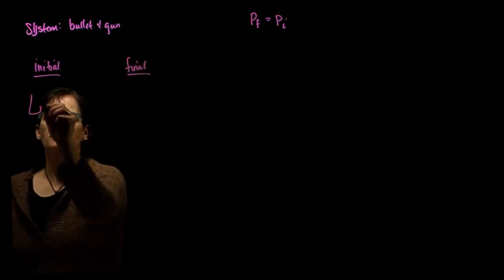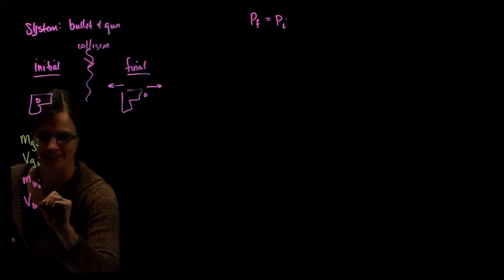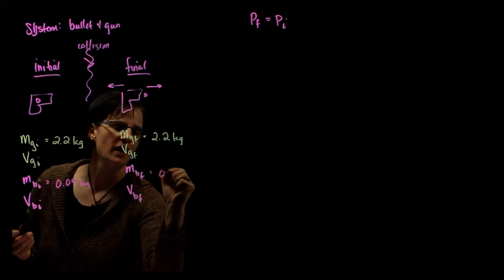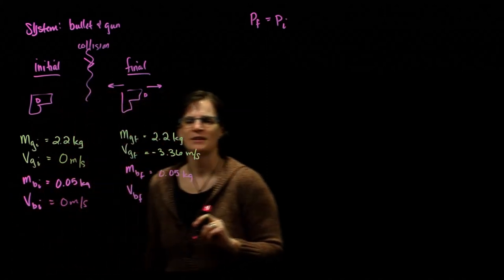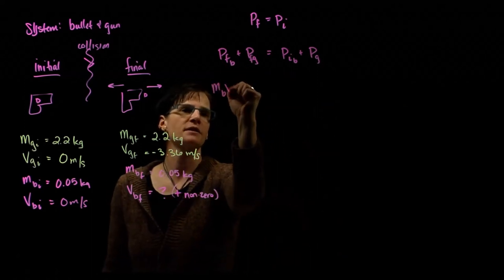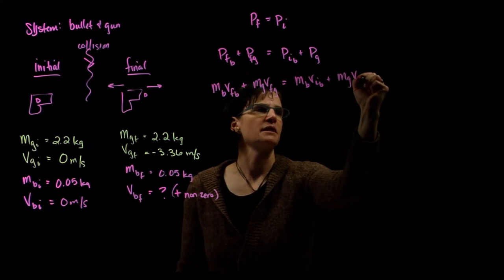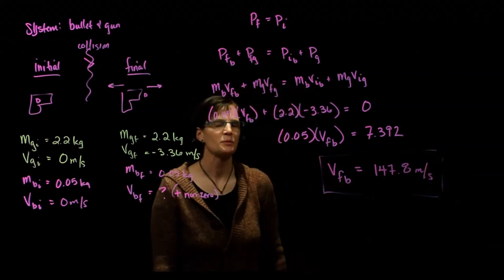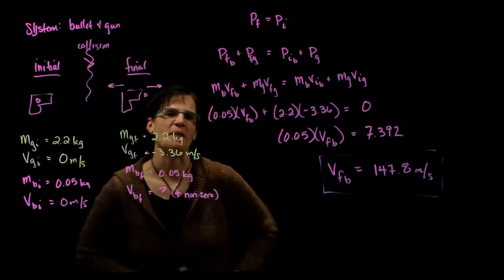Conservation of Momentum Practice Problem - shooting rifle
A rifle with a mass of 2.2 kg fires a bullet with a mass of 50.0 g (0.05kg).  The bullet moves outward from the rifle and the recoil speed of the rifle is 3.36 m/s (the speed of the rifle moving in the opposite direction the bullet was fired). What is the velocity the bullet exits the gun?